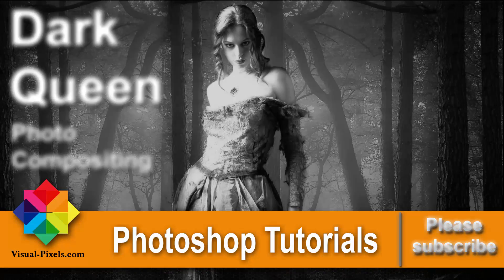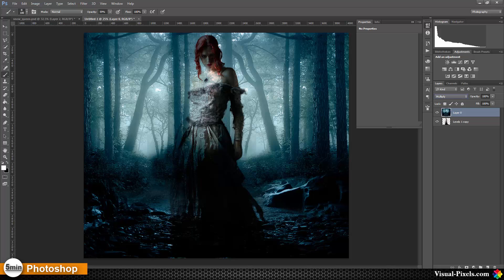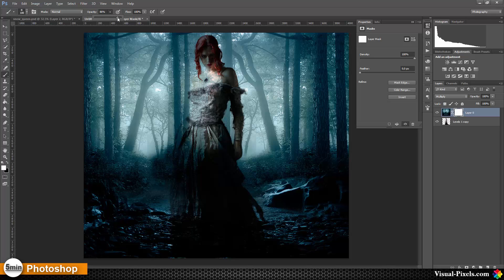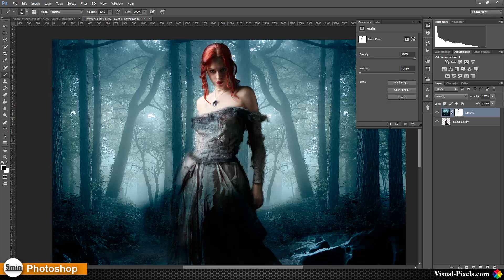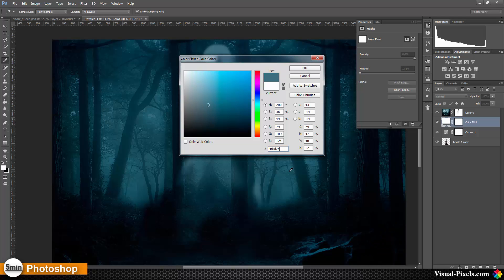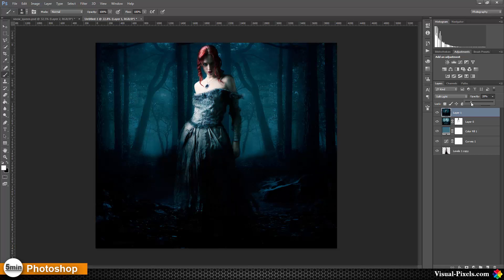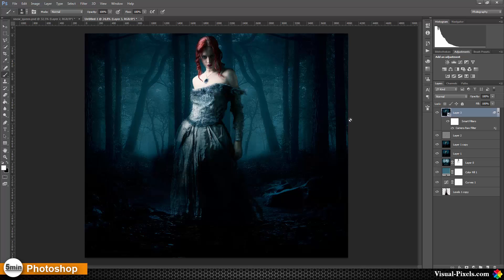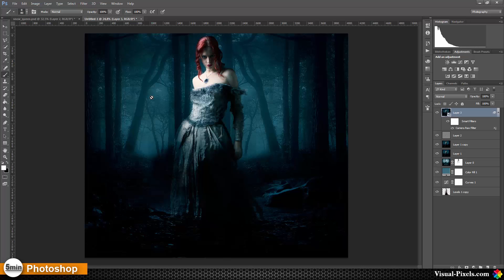Photoshop Tutorial: How to create a Dark Queen Photo Compositing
In this Photoshop Tutorial you will earn how to use Photoshop to create a Dark Queen Photo Compositing.

My Websites:
Visual-Pixels - all about Digital-Art